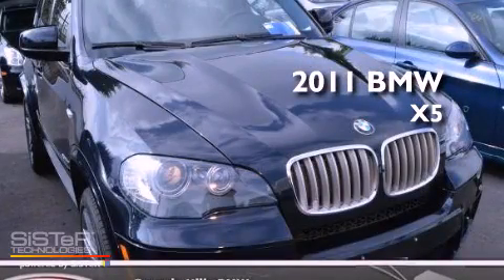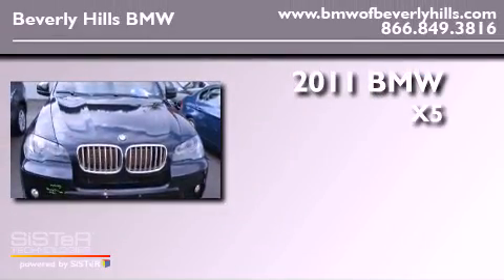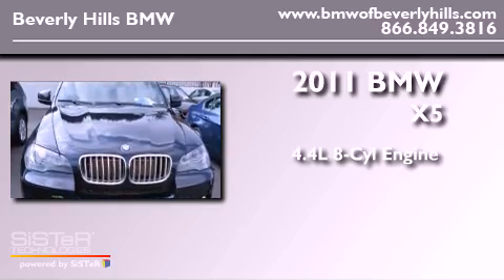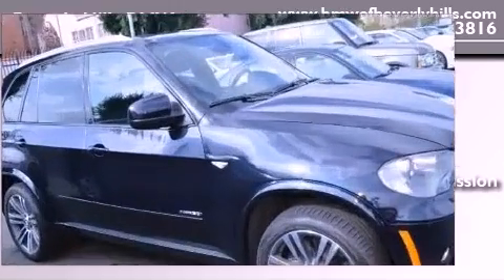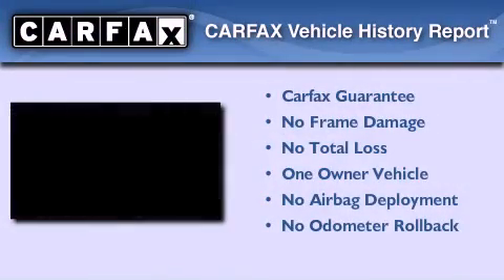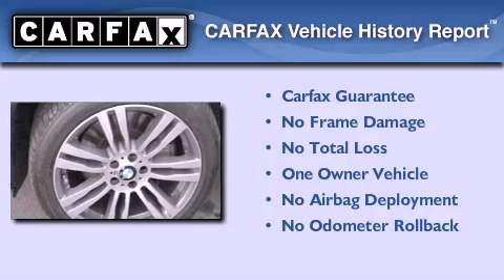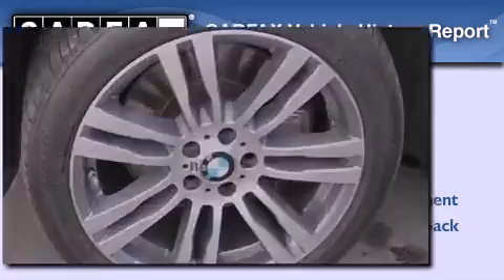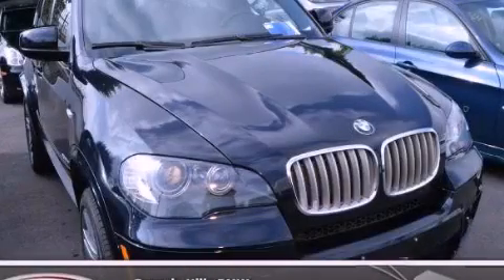2011 BMW X5 Beverly Hills CA 90036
Year : 2011

 Make : BMW

 Model : X5

 Engine : 4.4L V-8 cyl

 Trans . : Automatic

 Exterior : Black

 Miles : 20,991

 Interior : Black

 8825 Wilshire Boulevard

 Preowned 2011 BMW X5 Beverly Hills CA